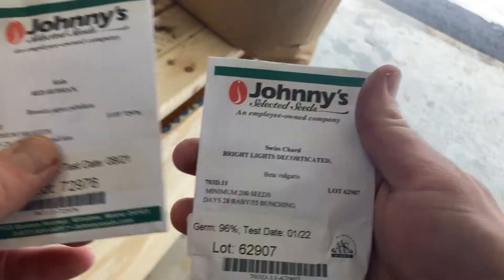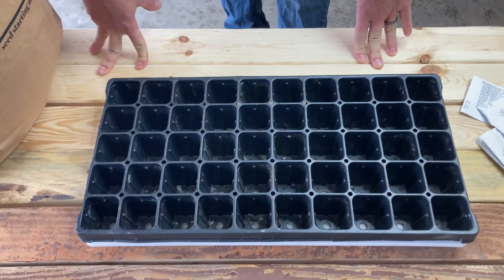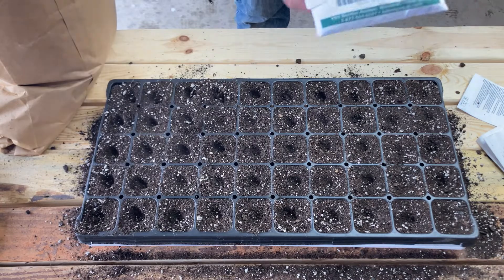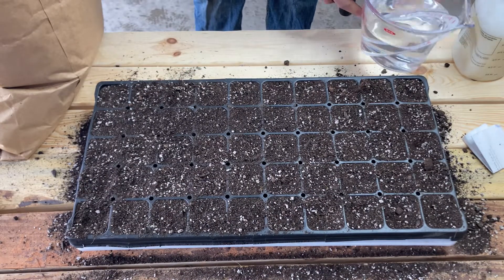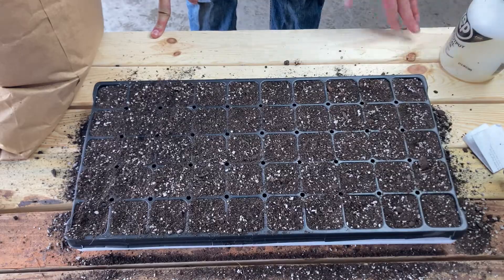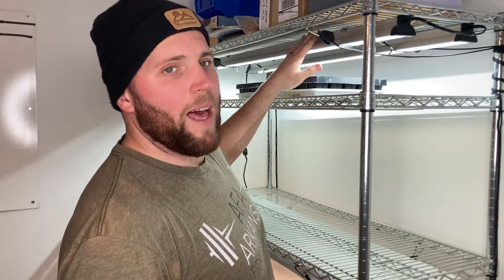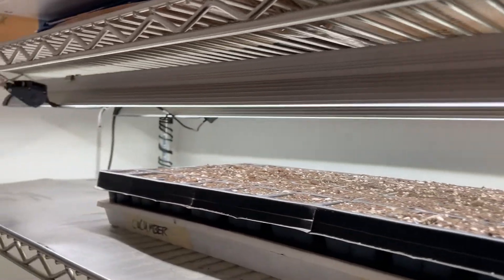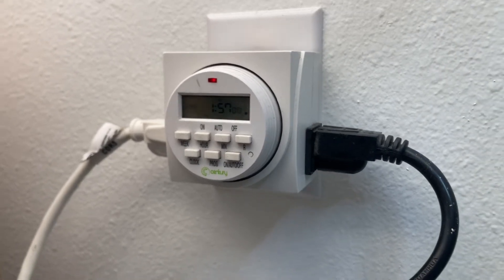How to Start Kale & Chard From Seed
Want to know how to start kale and rainbow chard seed?? Here is an easy way to start the seed for your garden and homestead

GARDEN SUPPLIES I USE

CHICKEN SUPPLIES

SEED STARTING SUPPLIES

BOOKS I RECOMMEND